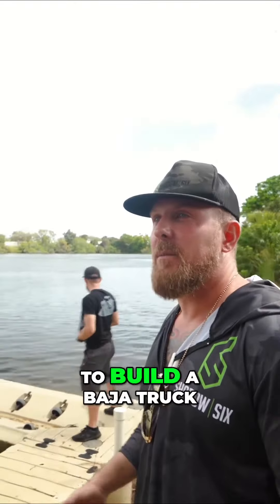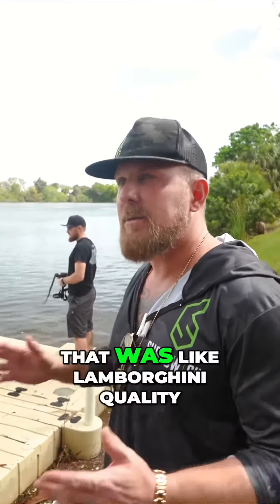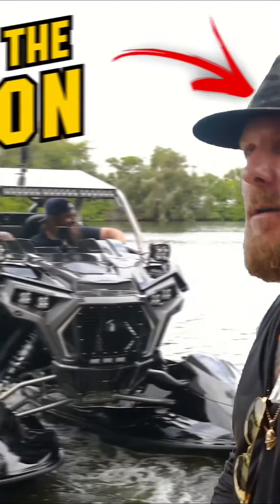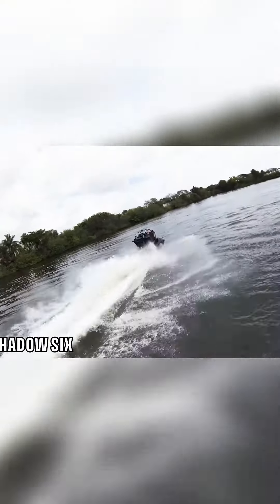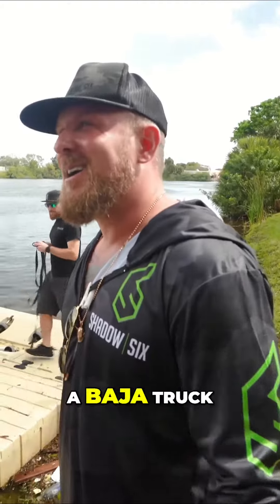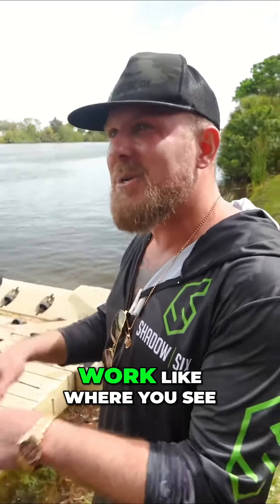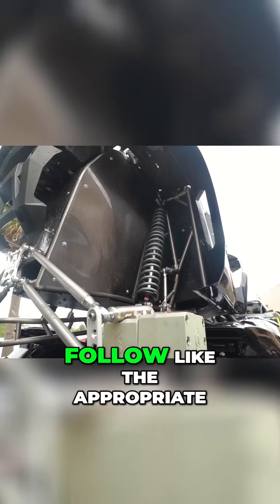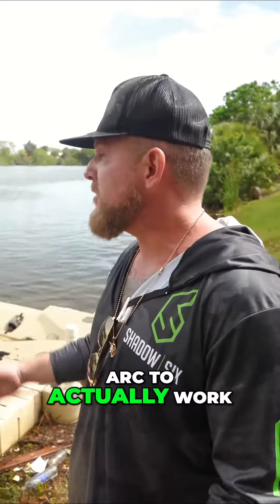Exploring the Ins and Outs of the DEA Drug Interceptor Boat - Coast Guard Training - Surprise Boat S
Clip from Should I Buy The World's Most Insane Watercraft? @HeavyDSparks